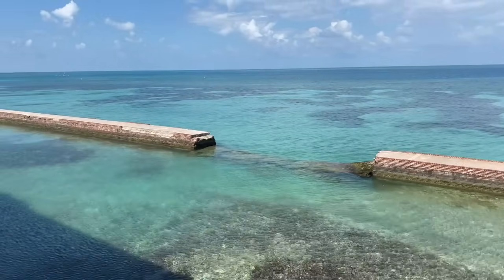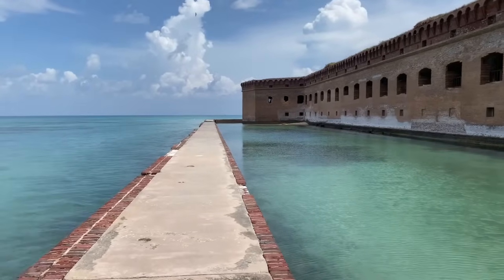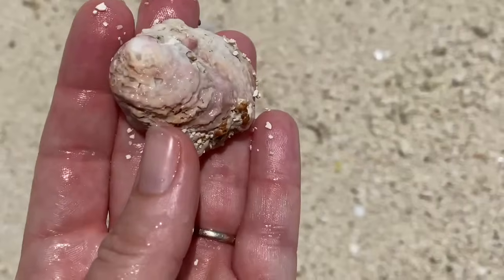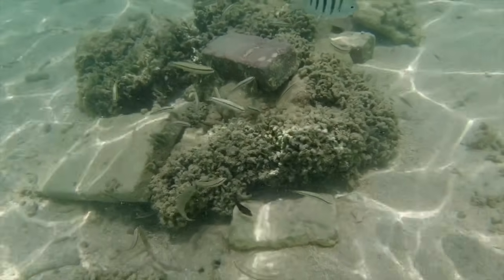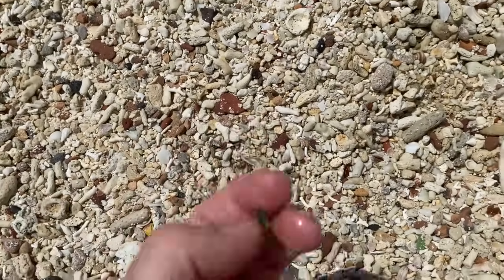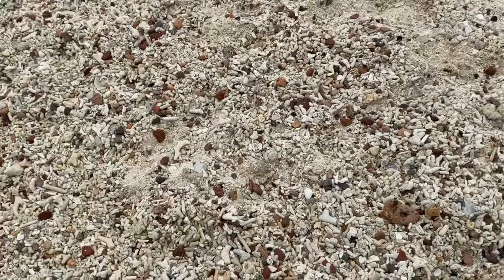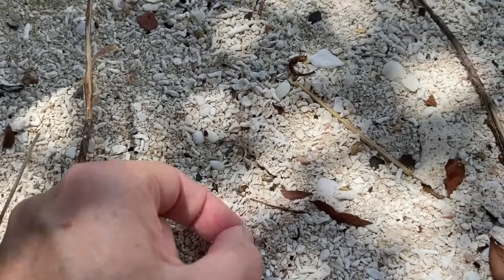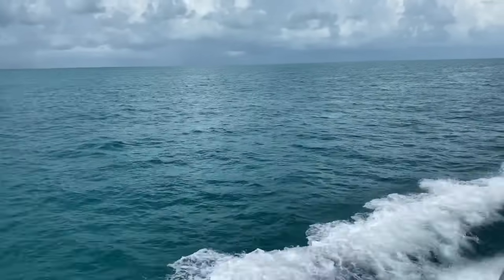The Dry Tortugas. Beachcombing, snorkeling and finding seaglass!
The dry tortugas is quite an adventure, and is literally an all-day event. We left Key West at 7am and returned back from the dry tortugas around 5:30pm. It's not cheap, but it was a bucket list trip and we made some awesome memories for our future selves!

Acid Magic SAFE ACID